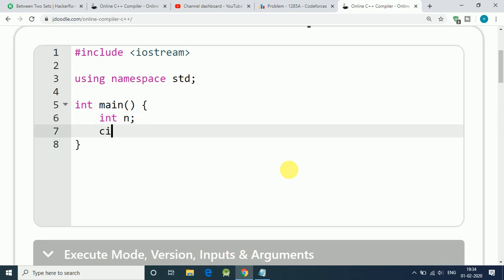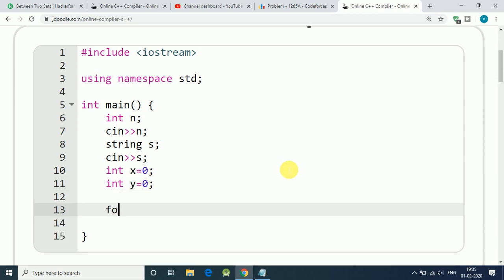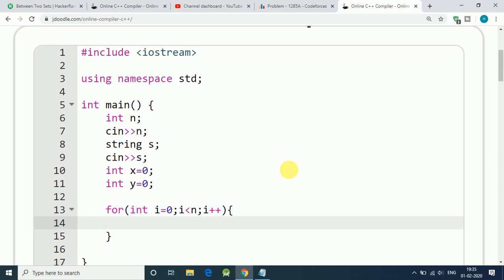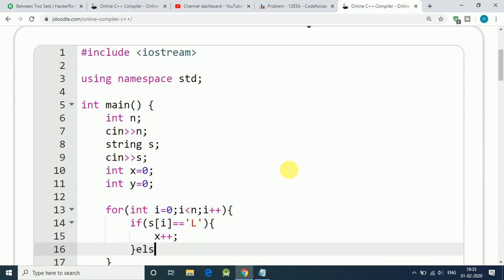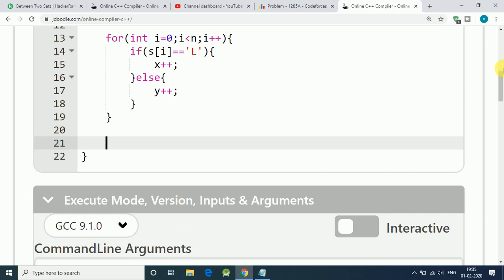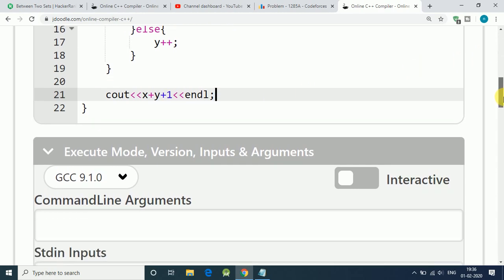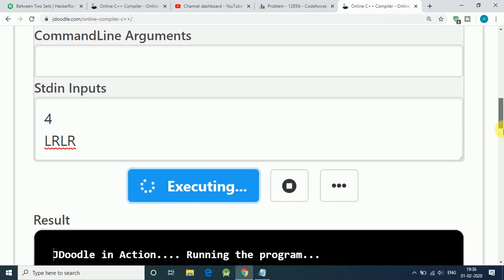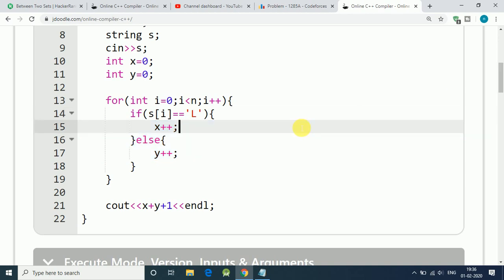codeforces problem 1285 A Solution with code | mezo playing zoma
List of Algorithms and data structures for Competitive Programming